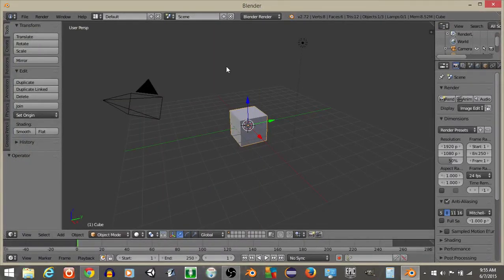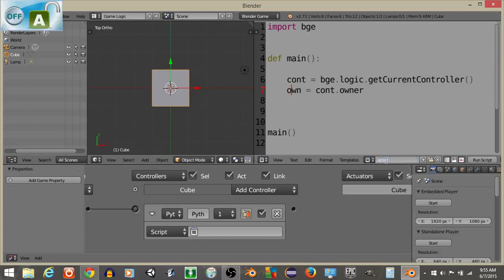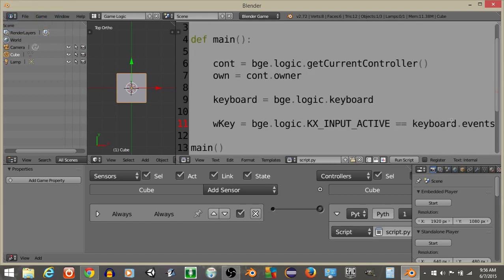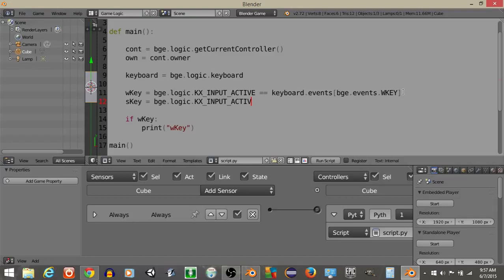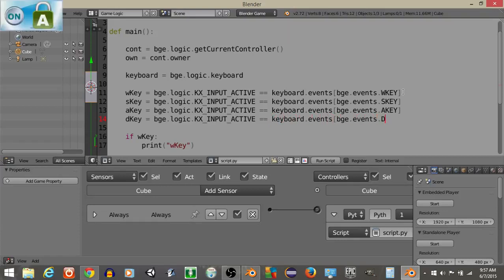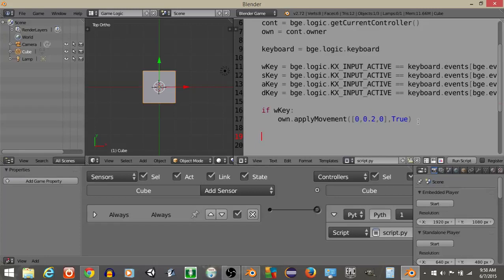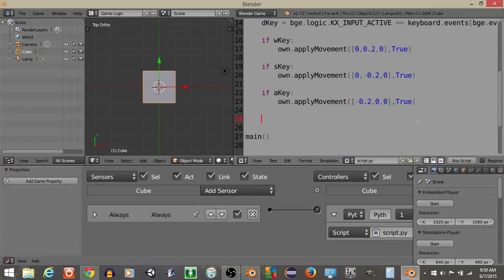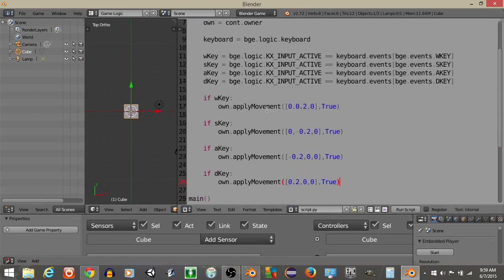UPBGE - Keyboard & Movement without Logic Bricks Python